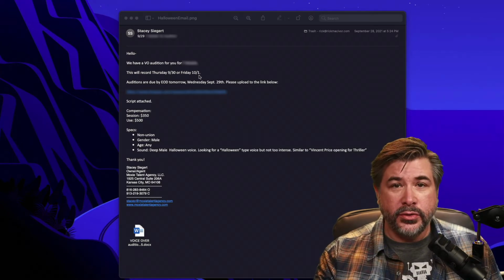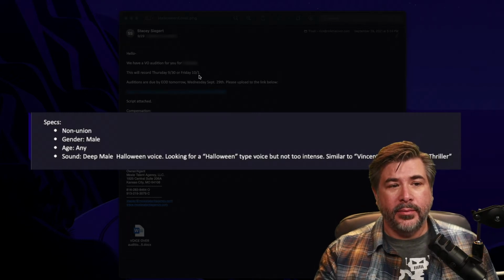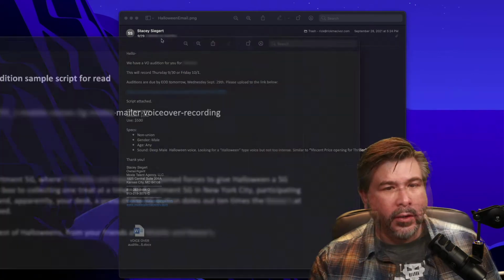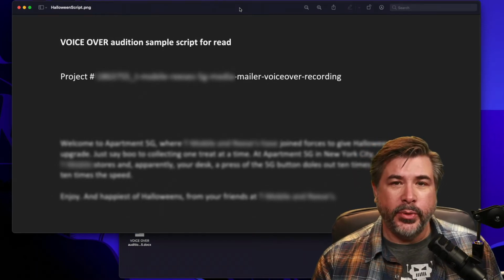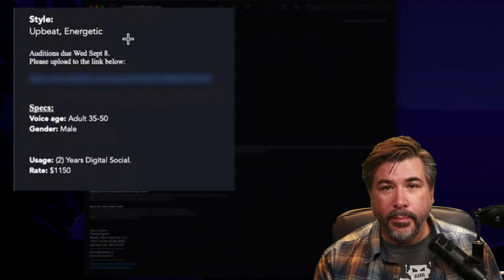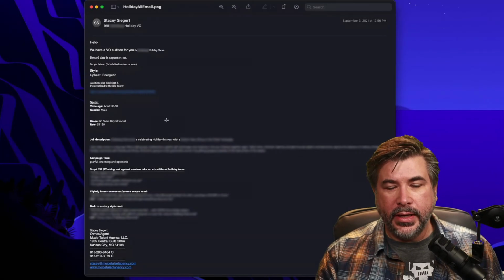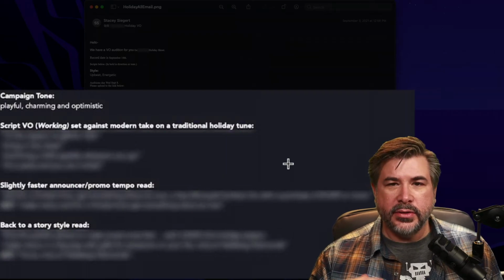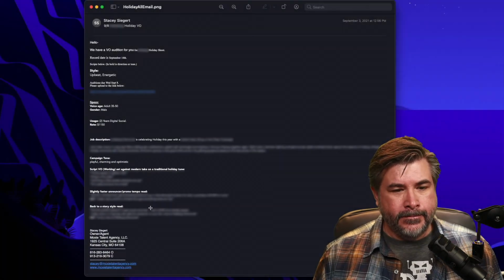An inside look at auditions from a Voiceover Agent!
If you've ever wondered what an audition looks like from a VO agent, then you're in luck.  I'll show you a couple of auditions that I received last year that show you the nitty-gritty details of what to expect.   Everything from how much stuff pays, when you need to submit, how you submit, and what specs look like.

Chapter Markers:
00:00 - Today's topic
00:24 - Viewer question
00:42 - Disclaimer
01:10 - Audition one
02:25 - Attached script
02:51 - Audition two
04:45 - Submission timing

Mission - Help VO talent use YouTube to connect socially with their potential customers through content creation and interaction!

⭐️The Show Notes!⭐️
Schedule a session with Rick MacIvor to help you to get started in the right direction with your YouTube experience.  to schedule your channel evaluation.

🎧🎤STUDIO GEAR!! 🎧🎤
AUDIO GEAR
Adobe Audition
UA Apollo Twin interface
Manly VoxBox preamp
Mogami Gold XLR cables
Sennheiser MKH 416 Shotgun Mic
Shure KSM 32 Large Diaphram Mic
Whisper Room Isolation Booth
Shure Super 55
Sennheiser EW100G3 wireless Lav

Video Gear
Canon M50 ii
Canon x11
Nikon D3100
Neewer 660 lights

Connectivity
Skype​
Source Connect
Zoom
iPdtl
Phone Patch